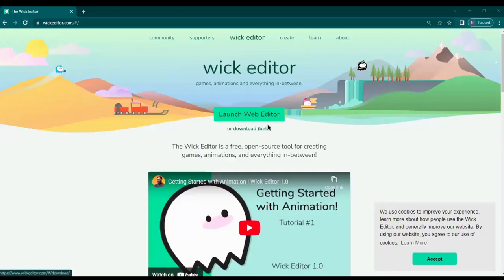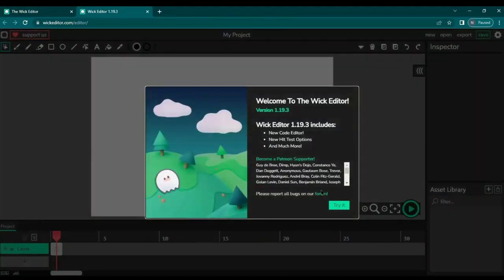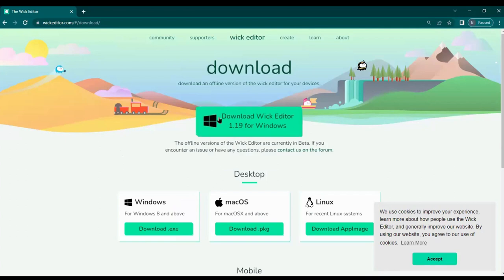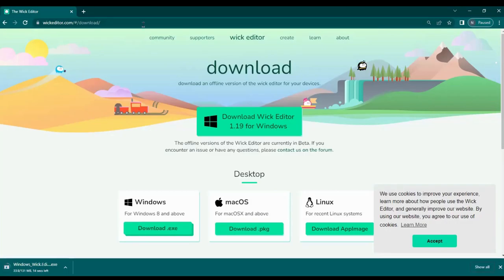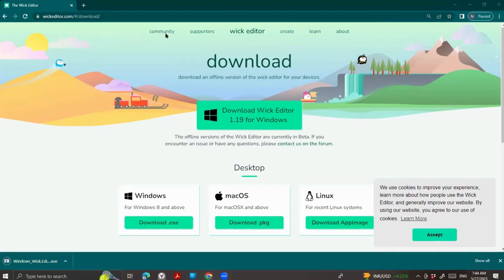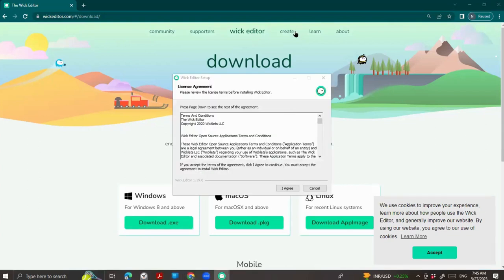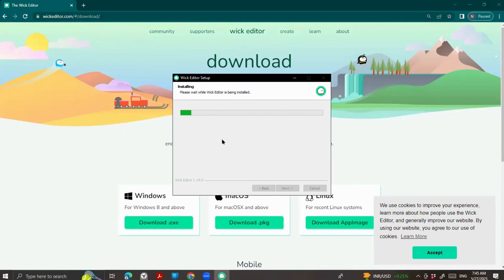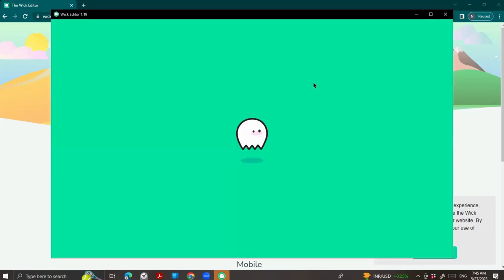wick editor Download tutourial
Learn to download wick editor